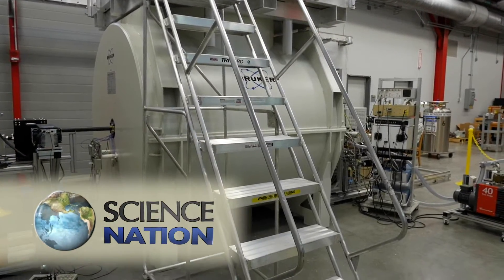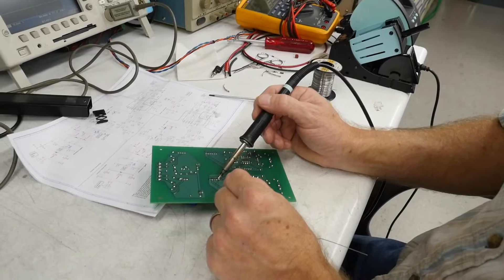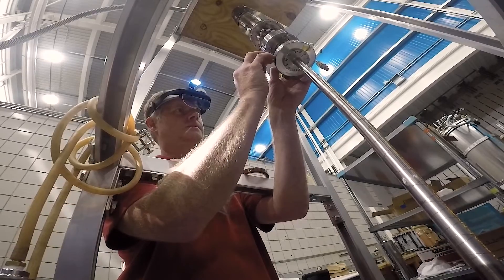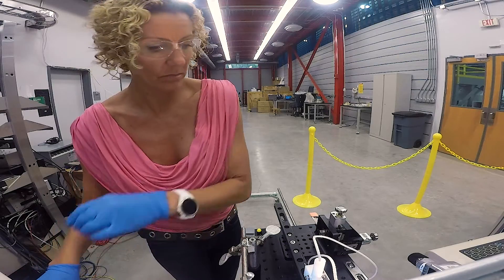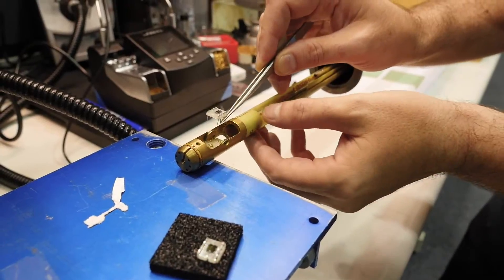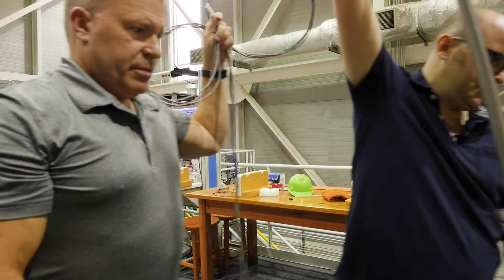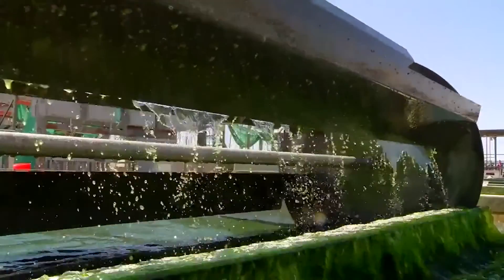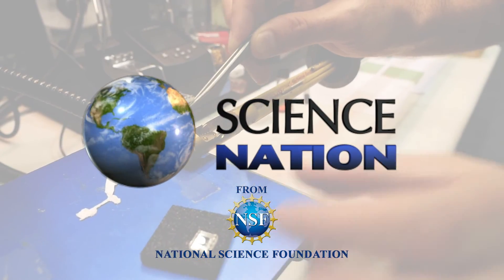The Highest Powered Magnet Lab in the World | Science Nation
NSF's National High Magnetic Field Laboratory, or National MagLab, is a global destination for groundbreaking research across scientific disciplines. Nearly 2,000 scientists from around the world use MagLab's facilities each year, leveraging the power of high magnetic fields to explore new physical phenomena, develop materials for future generation technology, overcome energy challenges, and increase understanding of the human brain and life in general.

The research in this episode was supported by NSF grants #1644779, National High Magnetic Field Laboratory Renewal 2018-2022; #1462383, CAREER: Fractal Bandstructure by Superlattice Patterning; and #1420634, MRSEC: Columbia Center for Precision Assembly of Superstratic and Superatomic Solids.